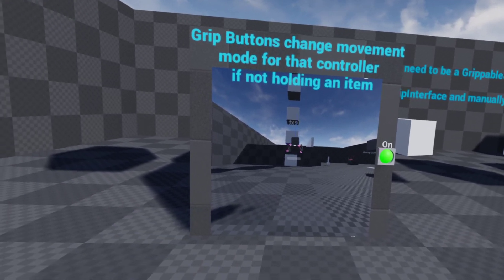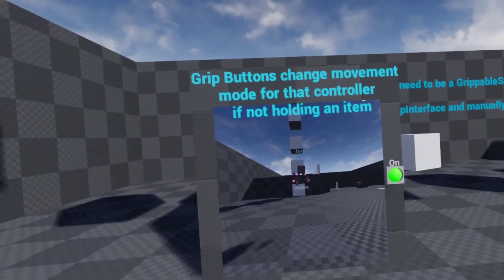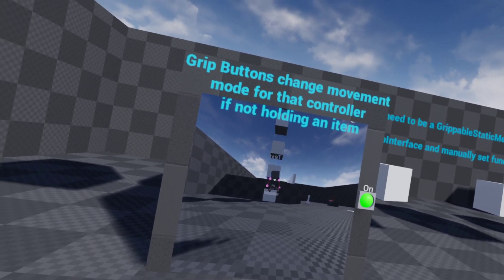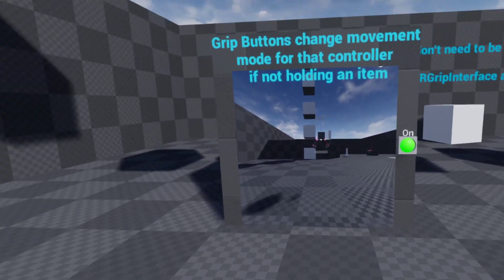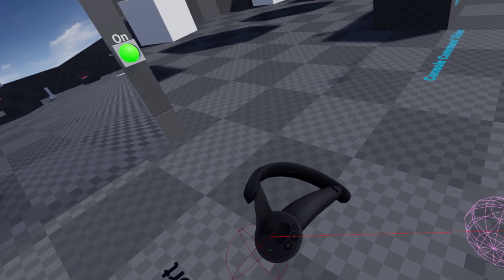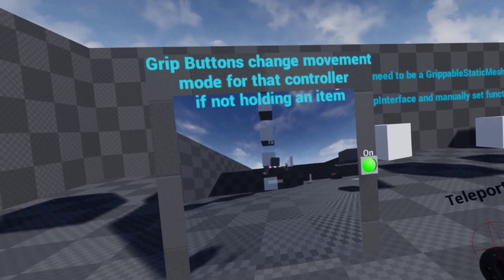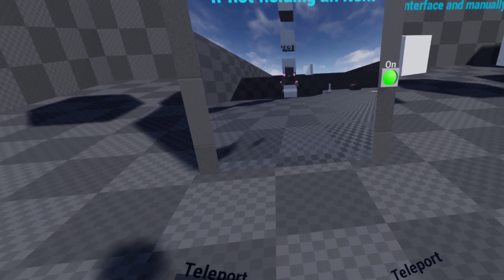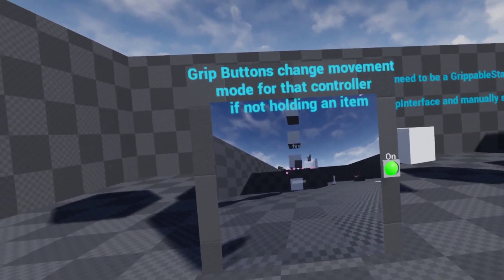Recent stuff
Whelp, should have used the static camera for this one, didn&#39;t realize how shaky and hard to see things would be. Sorry about that.